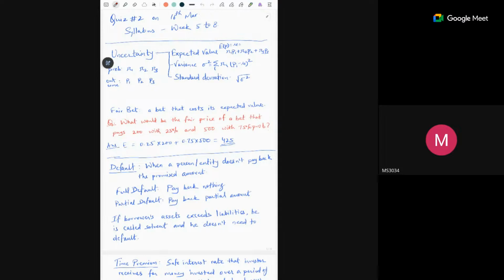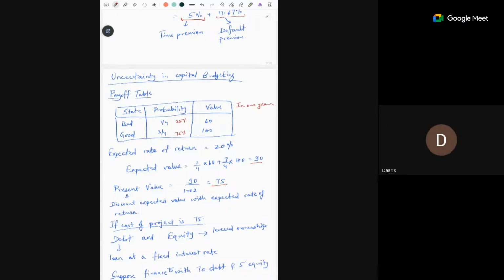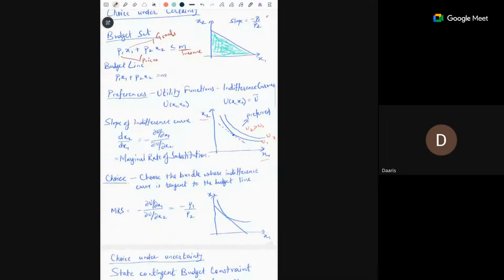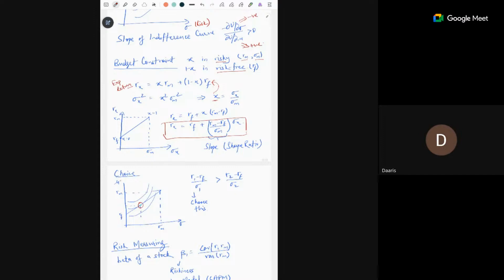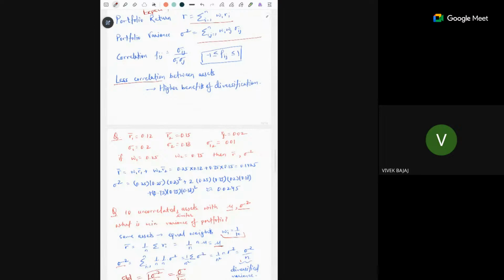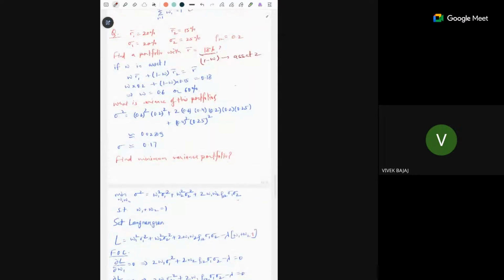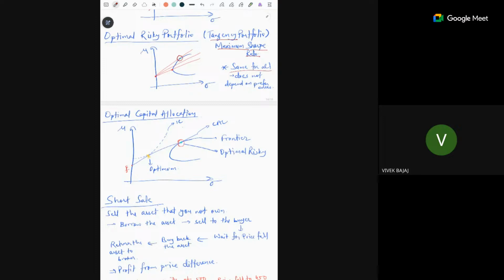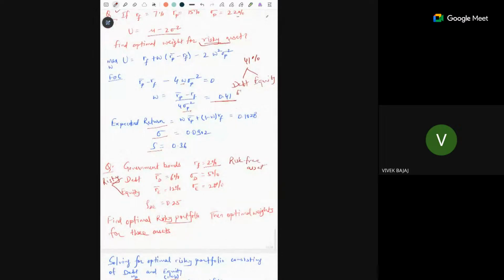Weekly Live Session 09 - Corporate Finance Jan 25